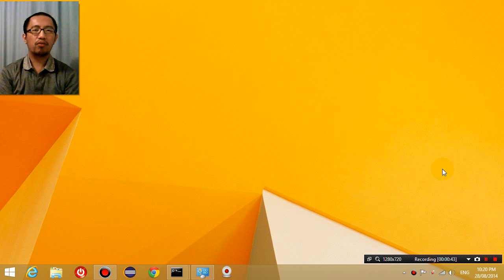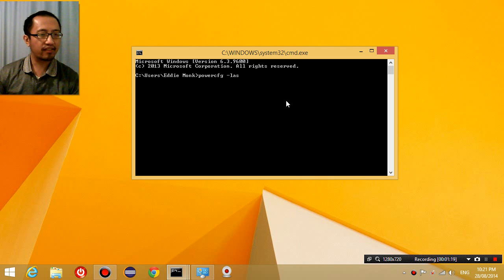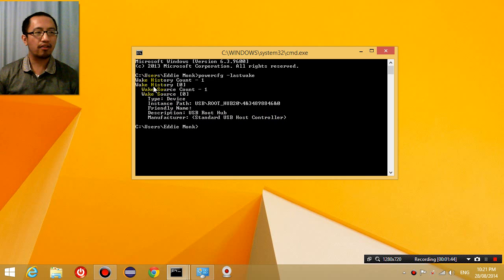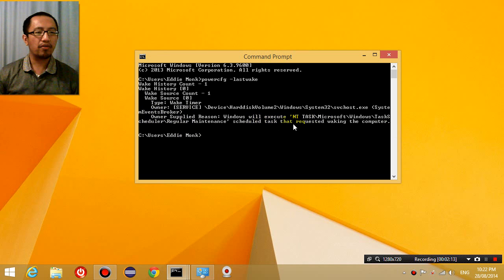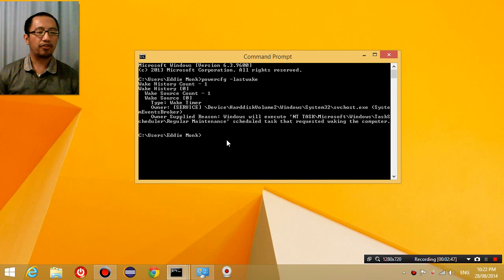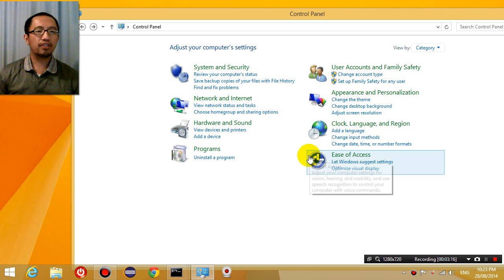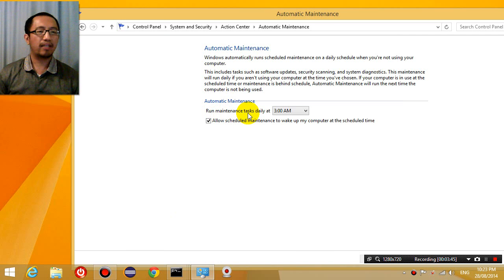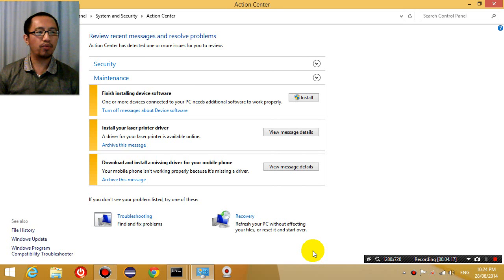How to stop your computer from turning itself on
Recently I have discovered my computer turns on by itself every morning without me touching it. I did a bit of research and found the reason. Here is how you make it stop doing that.